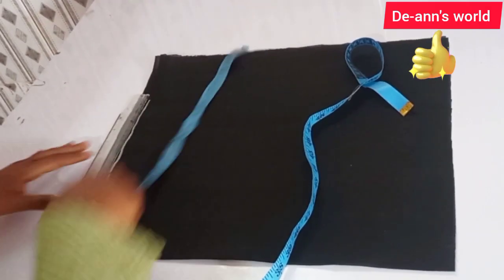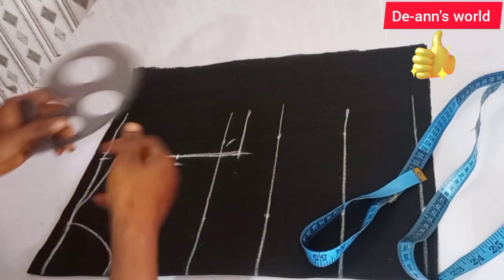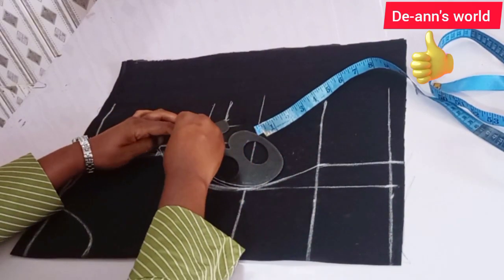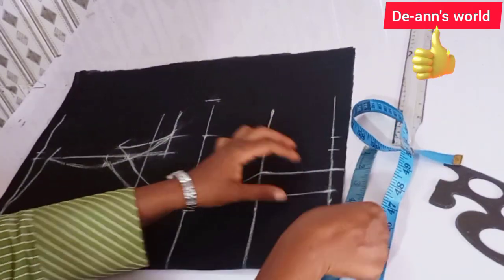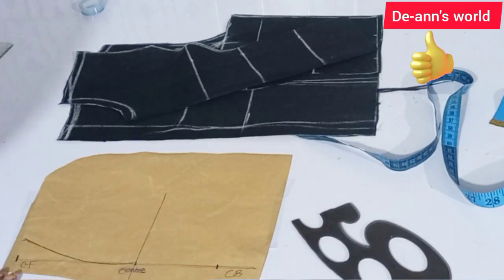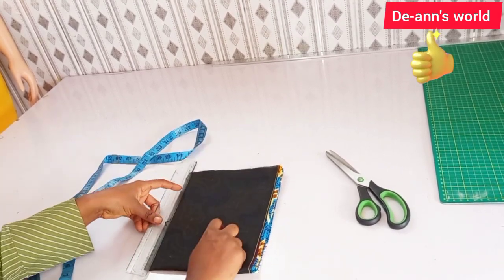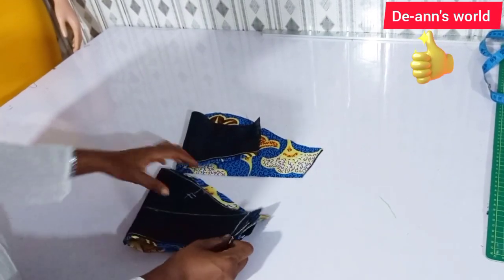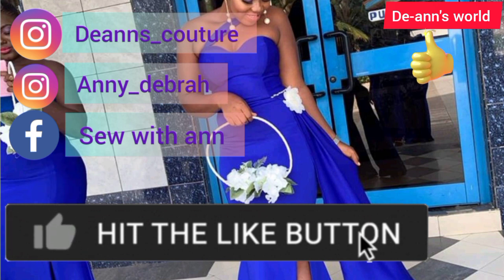HOW TO DRAFT A PRINCESS DART HIGH NECH DRESS WITH A FITTED COLLAR .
hi darlings thank you for your love and support so far. i really appreciate you ❤❤ this is an inept tutorial on how to CUT AND SEW A PERFECT AND WELL FITTED HIGH NECK DRESS.

Editing app : inshot pro

Musician: @iksonofficial